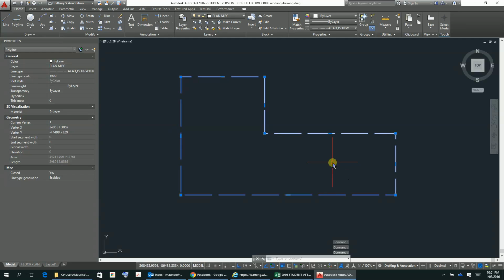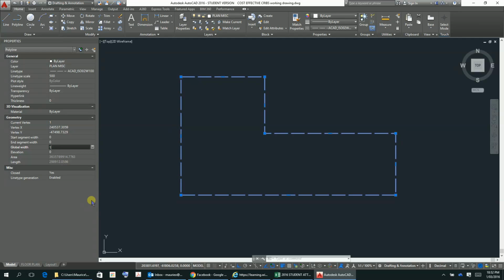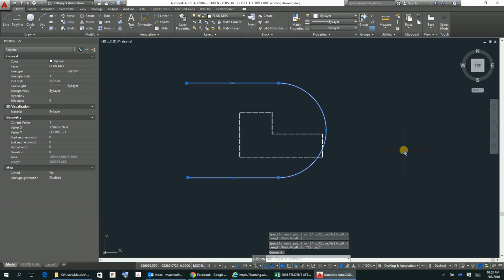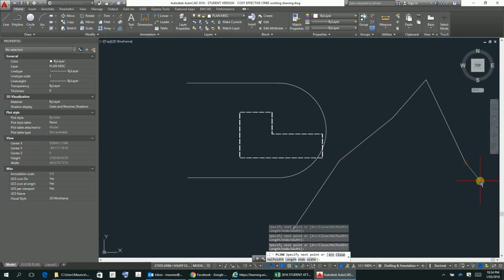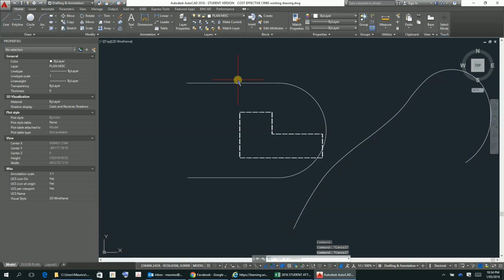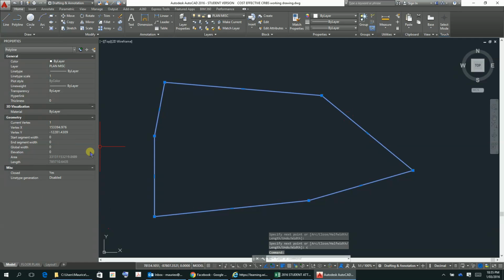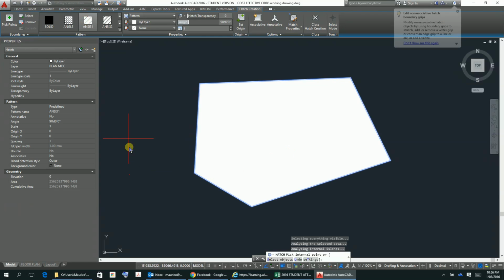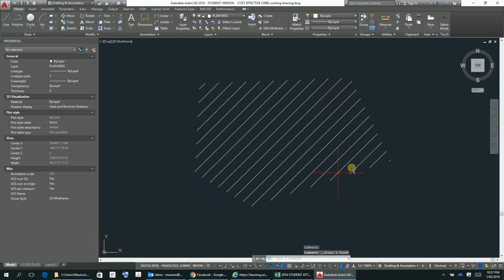maurieos AUTOCAD POLYLINE INTRODUCTION